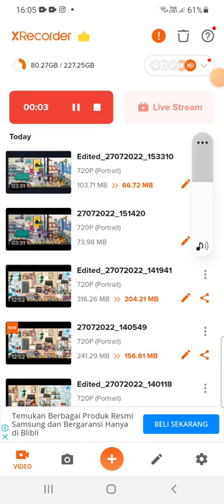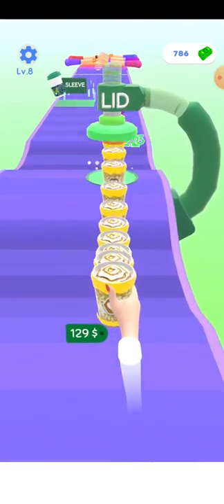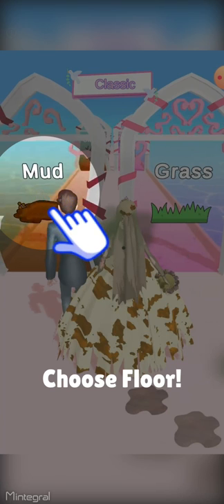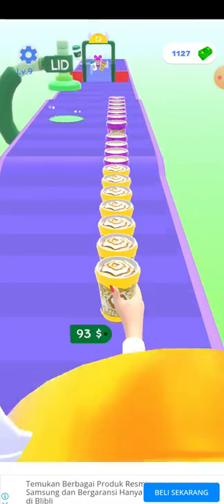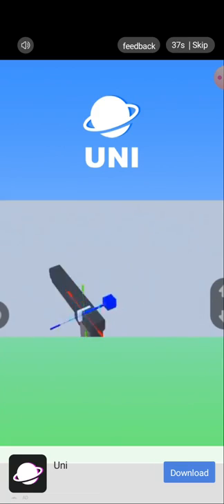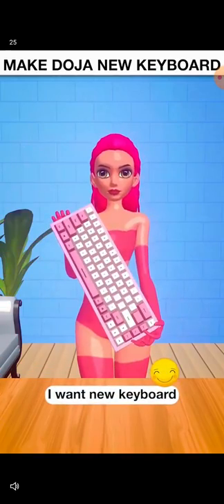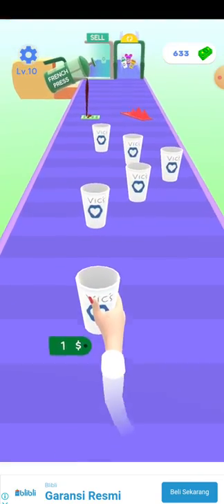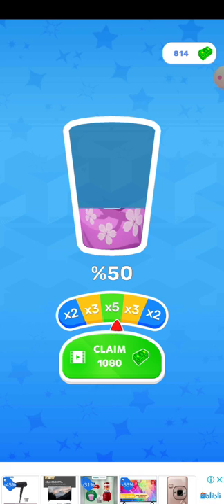Coffee stack gameplay🌈